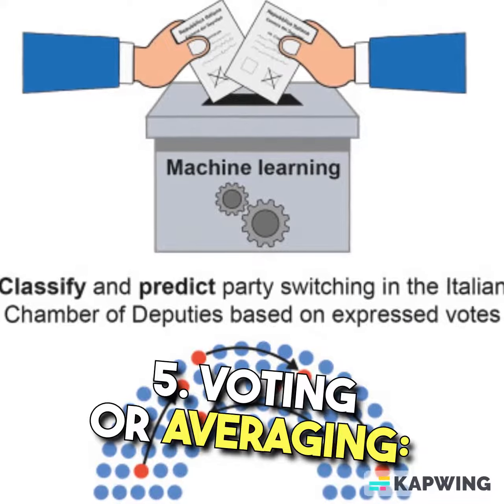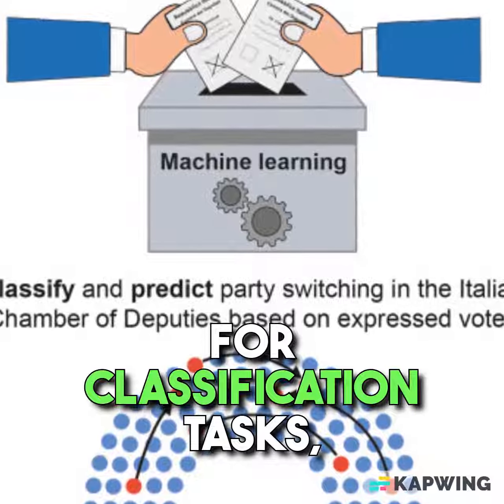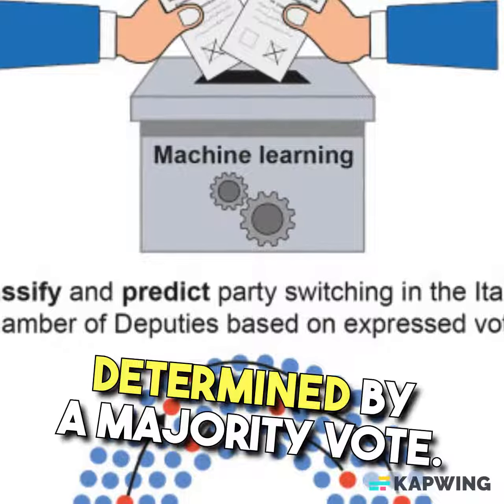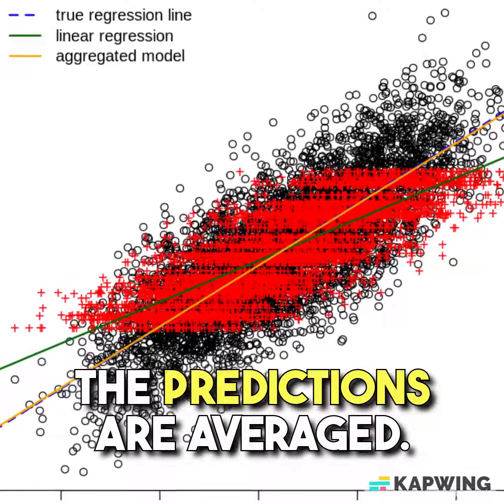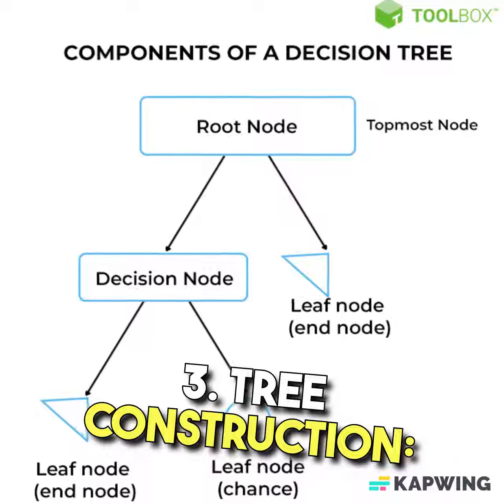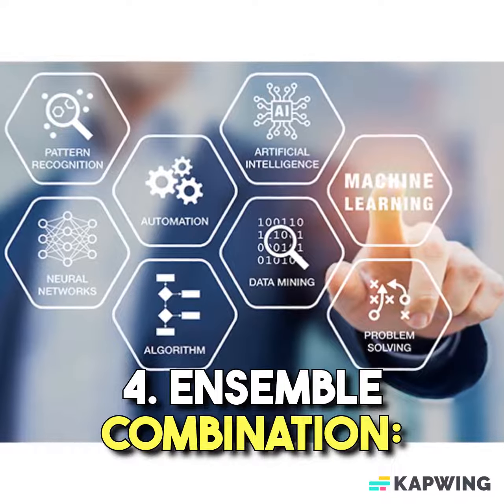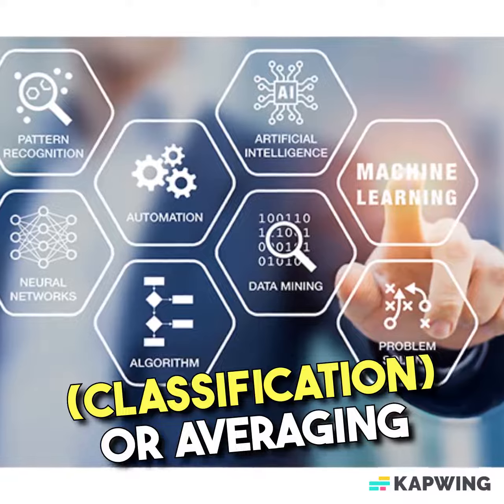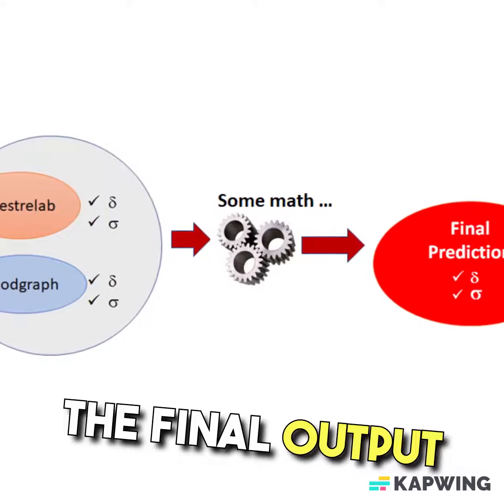Random Forest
Random Forest: Random Forest is an ensemble learning method used for both classification and regression tasks. It constructs multiple decision trees during training and combines their predictions to improve the overall accuracy and robustness of the model.
Components of Random Forest:
1. Decision Trees: The fundamental building blocks of Random Forest. Multiple decision trees are created, each trained on a different subset of the data.
2. Ensemble: The collective model formed by combining the predictions of individual decision trees.
3. Bootstrap Aggregating (Bagging): The technique of training decision trees on different subsets of the data, often by random sampling with replacement.
4. Feature Randomness: Each decision tree in the forest uses a subset of features, introducing randomness and diversity into the ensemble.
5. Voting or Averaging: For classification tasks, the final prediction is determined by a majority vote. For regression tasks, the predictions are averaged.
How Random Forest Works:
1. Random Subset: A random subset of the data is selected through bootstrapping for each decision tree.
2. Random Features: A random subset of features is considered for each decision tree, promoting diversity.
3. Tree Construction: Decision trees are built for each subset using the chosen features.
4. Ensemble Combination: The predictions of all decision trees are combined using voting (classification) or averaging (regression).
5. Final Prediction: The ensemble's combined prediction is used as the final output.